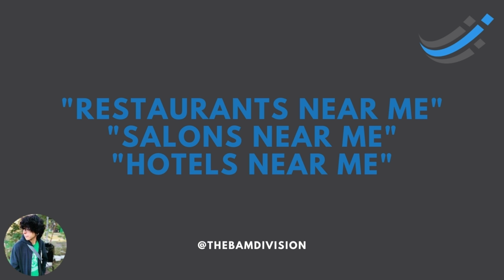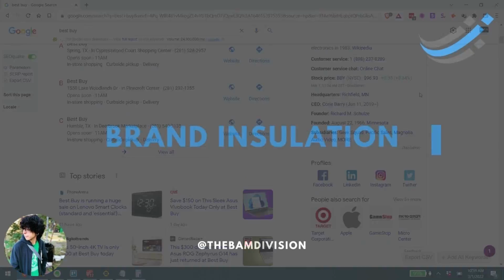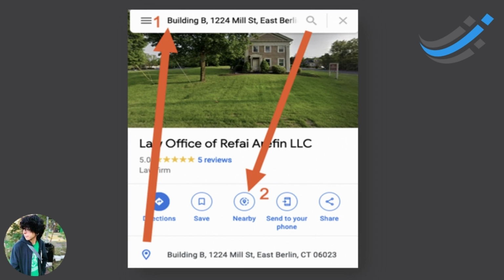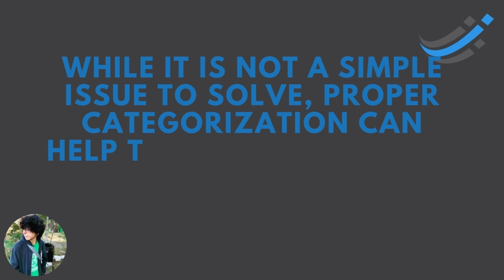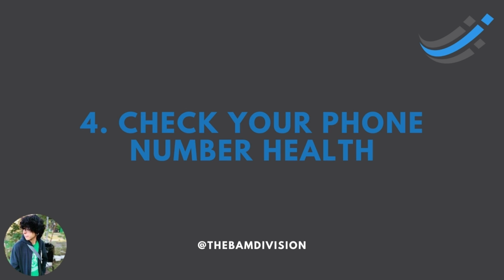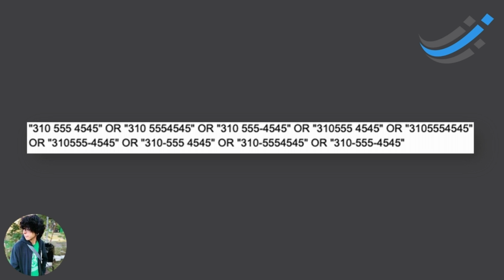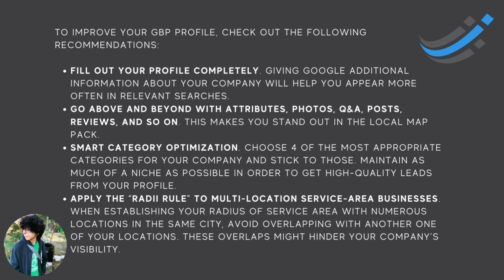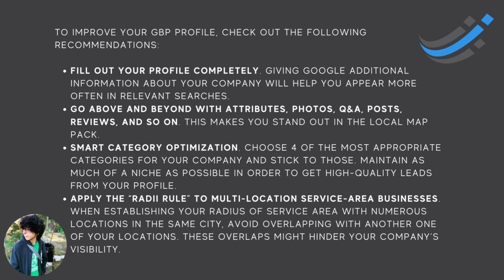How to Perform a Technical Audit Of Your Google Business Profile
In 2022, Google Business Profile is probably THE most valuable tool for any local business, helping you acquire new customers, clients, and, most importantly, profit.

The problem is, many Google Business Profiles are plagued with all-too-common, significant problems.

In this video, Amanda outlines some techniques to manually audit your business info on Google Business Profile and other top directories.